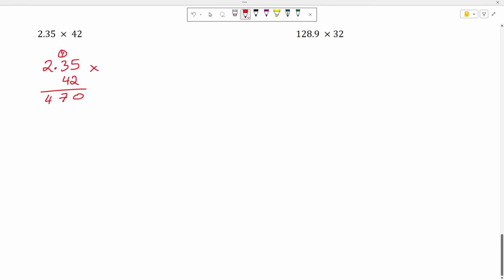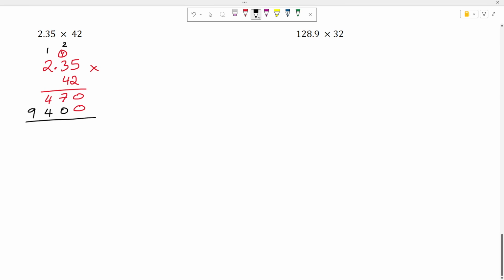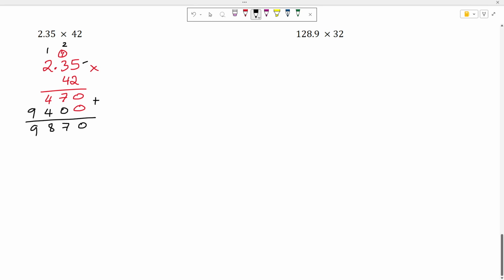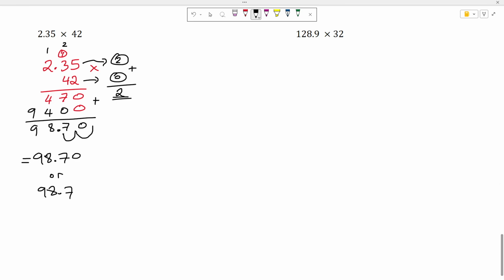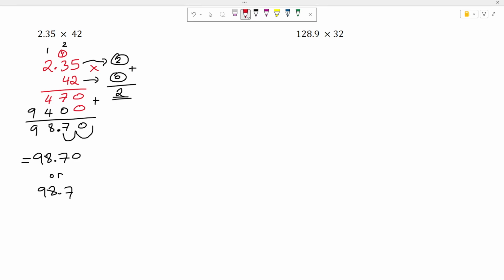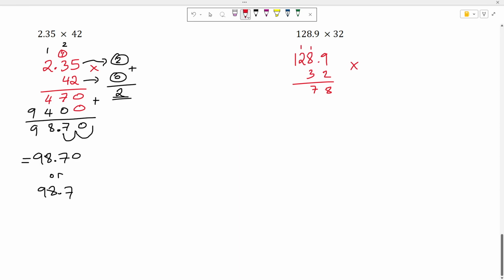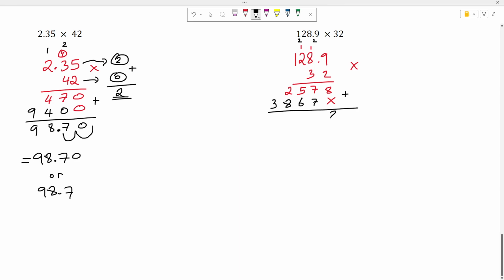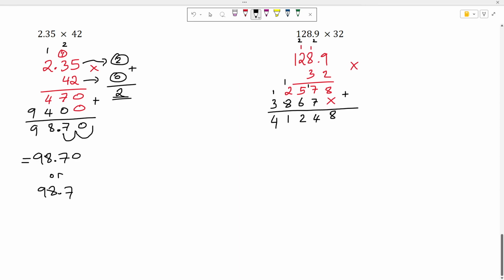How to Multiply Decimals with Whole Numbers Made EASY!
Good day guys, in this video, I'll be teaching you how to multiply a decimal with a whole number using the column method. This lesson includes basic math and basic arithmetic to help you understand how to multiply decimals. I hope this video helps you learn math!

Time Stamps:

0:00 Question 1
2:14 Question 2